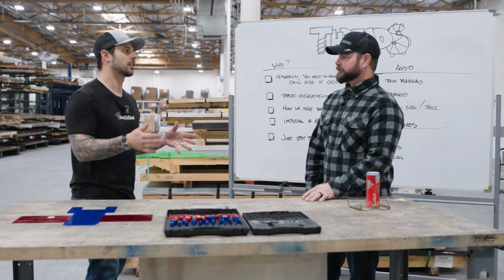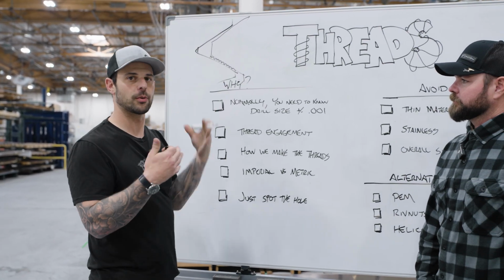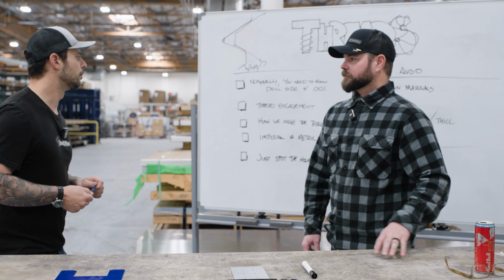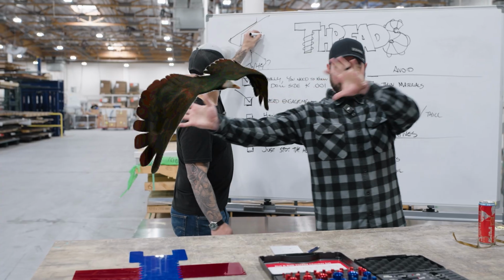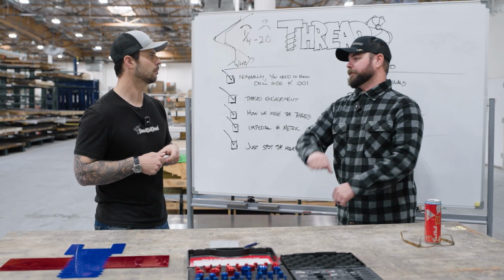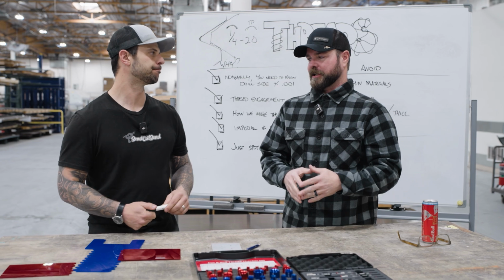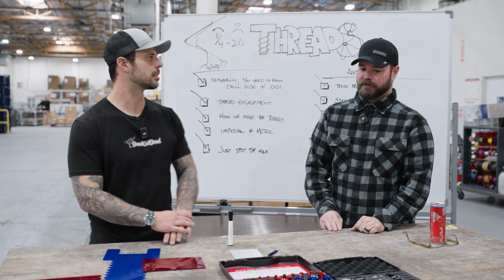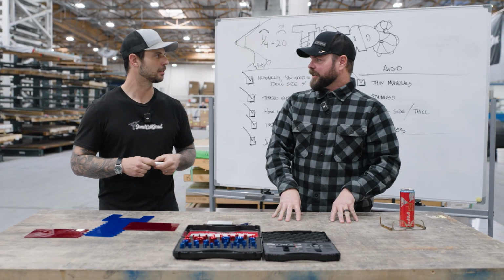Pro Tips for Threading and Tapping Sheet Metal with SendCutSend - Cutting Corners Episode 17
In this episode of Cutting Corners with Jim and Jake, we talk about what you need to know about tapping, threading, and making sure your holes are drilled to the right size.

We break down drill charts, explain why 70% thread engagement is the sweet spot, and go over common mistakes—like tapping in stainless steel and the challenges of thin materials. Plus, we’ve got alternative solutions like PEM Hardware, Helicoils, and Rivnuts for when traditional threading just won’t cut it.

At SendCutSend, we take the calculations out of tapping. Just drop in your hole, and we’ll automatically adjust it for perfect thread engagement.

⏰ Timestamps ⏰
00:00: Intro
00:57: Drill size for perfect thread engagement
03:17: How to use a Go/No-Go Gauge
04:53: SendCutSend autosizes for thread engagement
06:42: Things to avoid
10:02: Alternative solutions